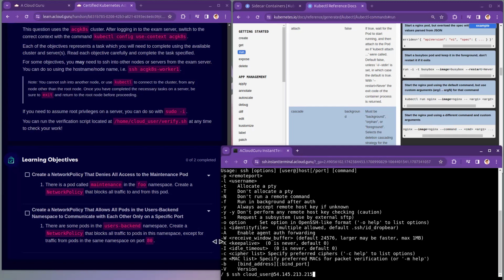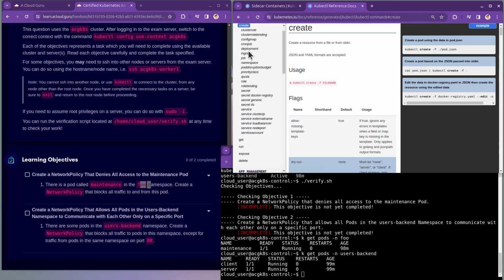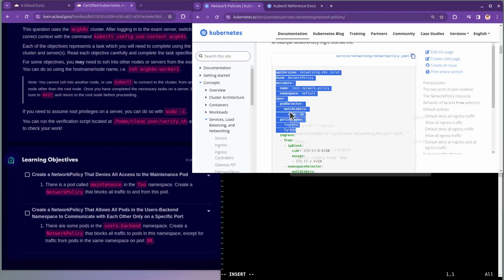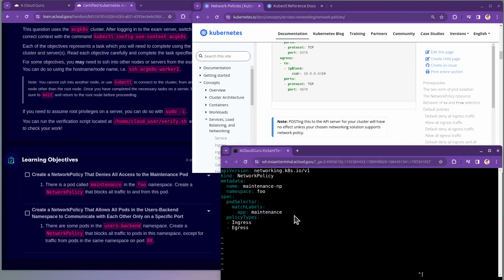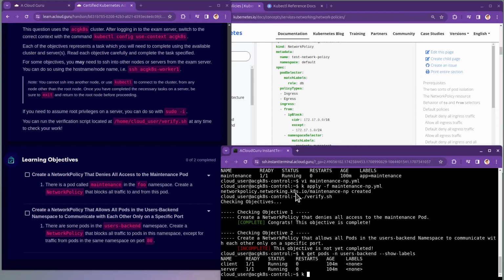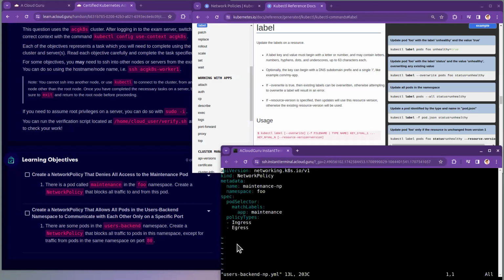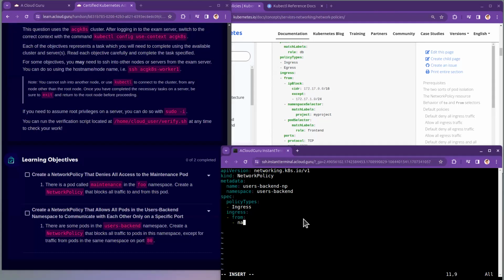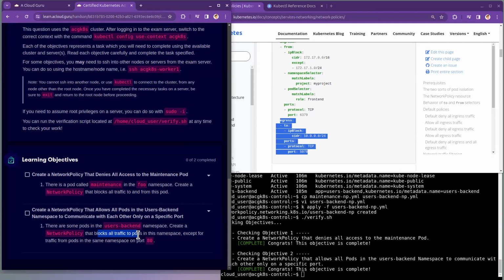[CKA Cert] Practice question 8